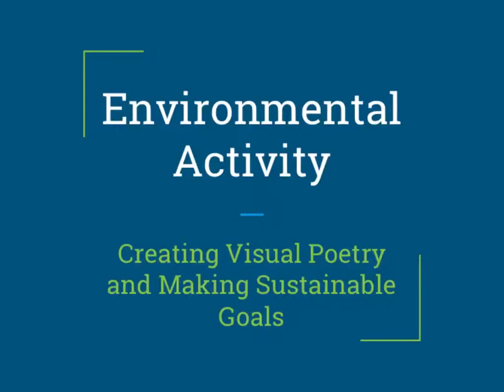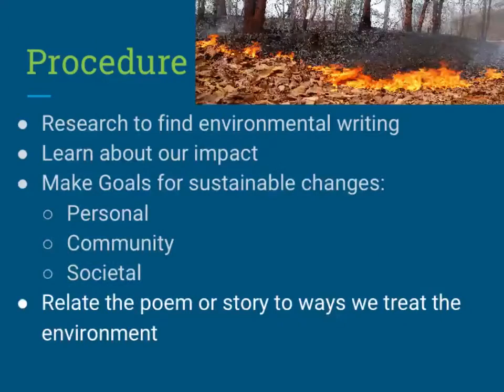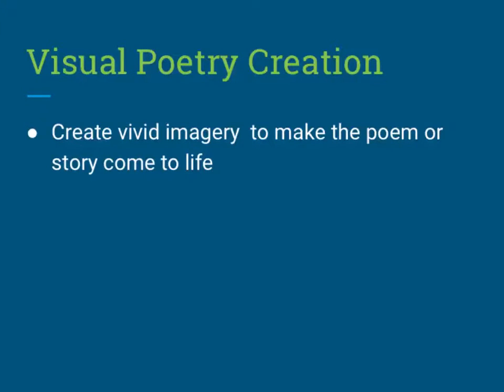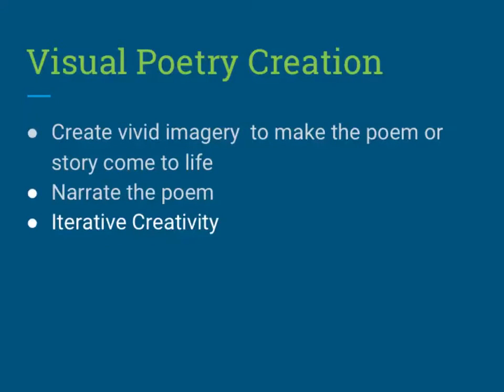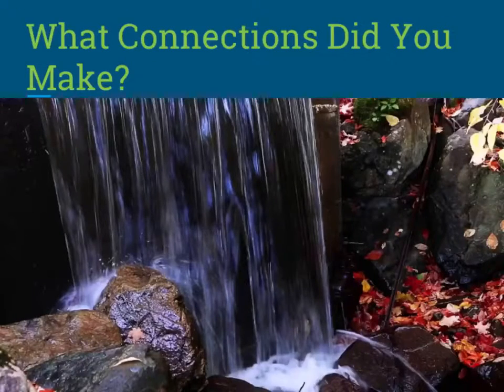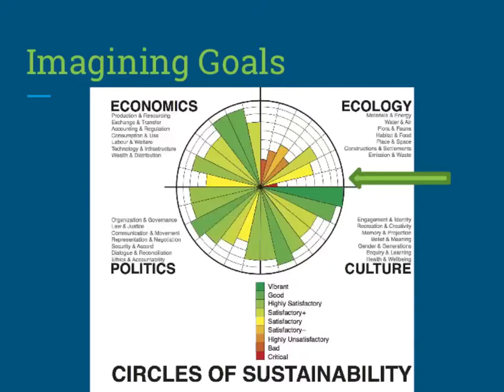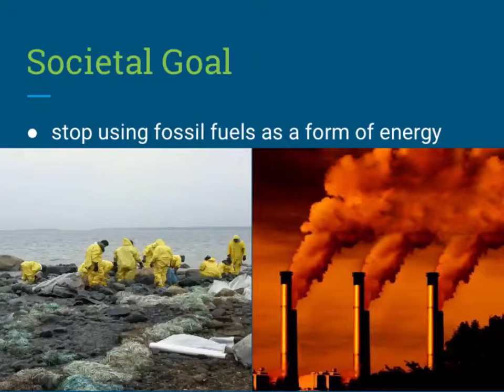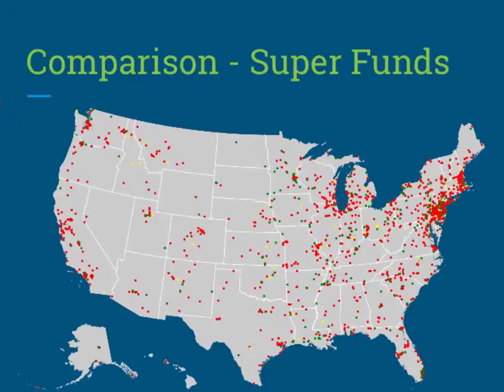Environmental Activity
An activity on creating visual poetry and making sustainable goals. Based on Common Core Environmental Literacy best for 4-8th grades, but can be modified to fit your curriculum!